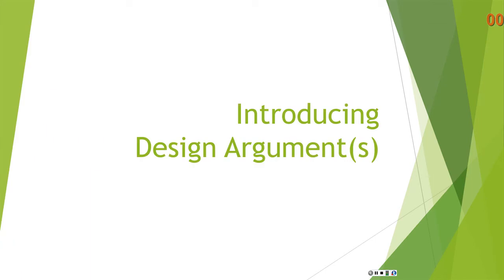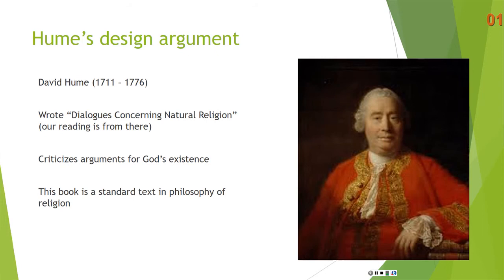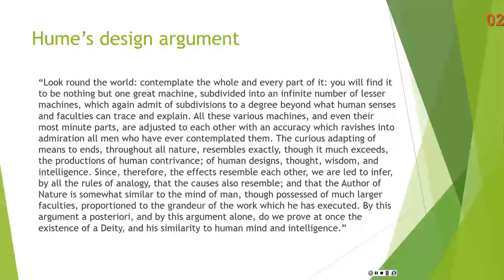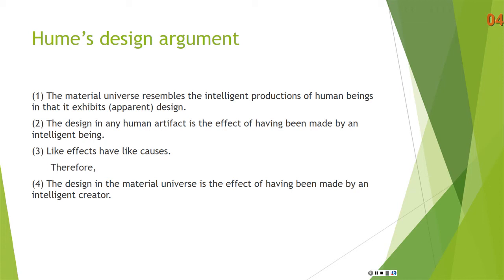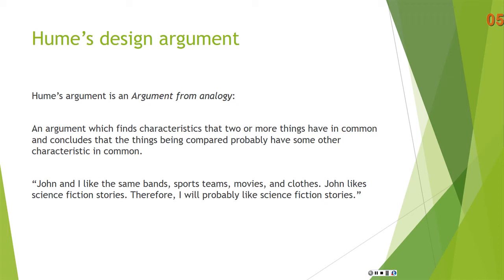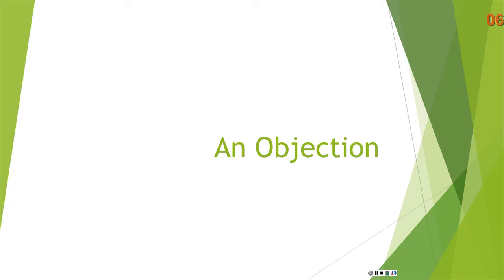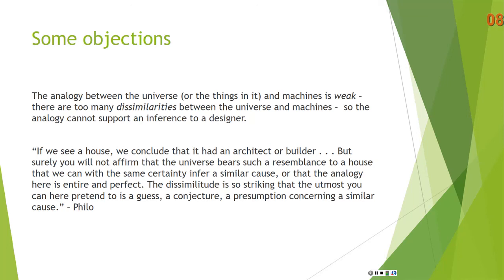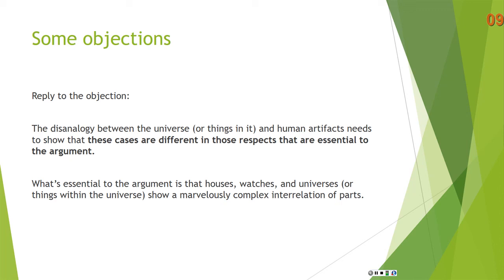Design Arguments, Part 1